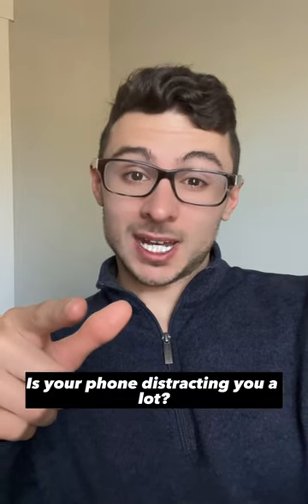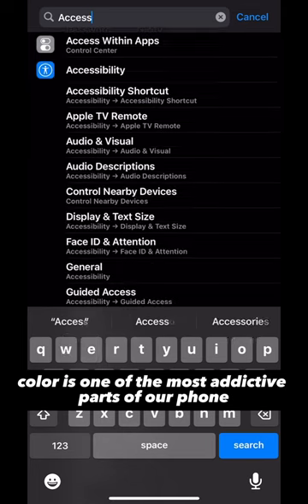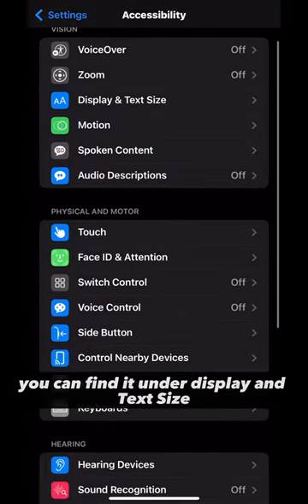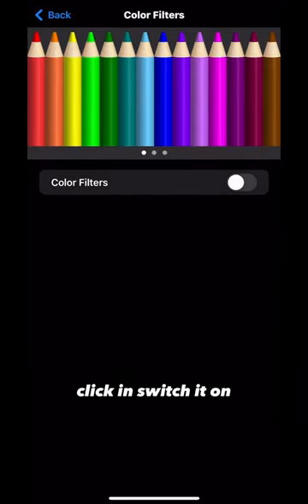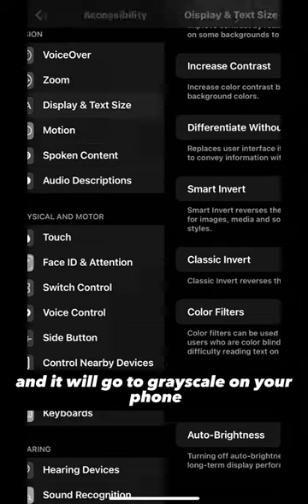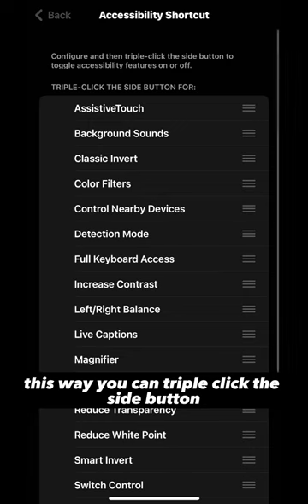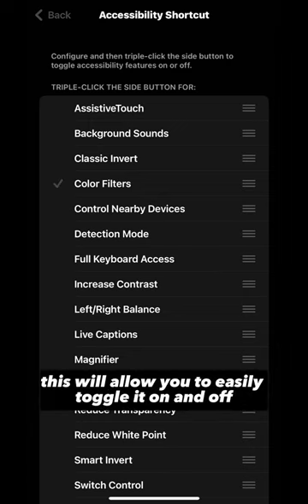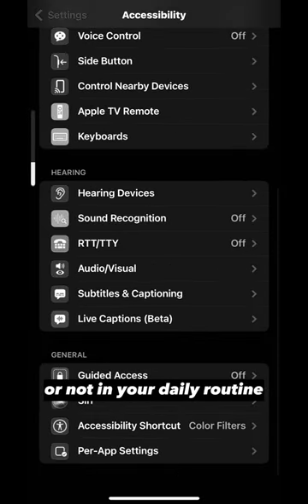Is Your iPhone DISTRACTING YOU? | Try Grayscale!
In this video, I show iPhone users how to switch their phone from color to grayscale, allowing them to reduce addiction on their mobile devices.